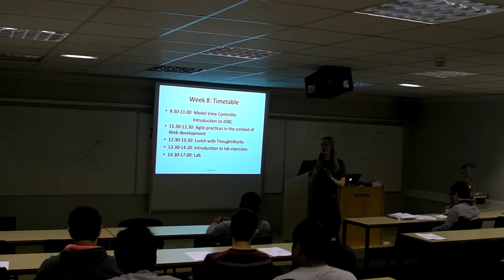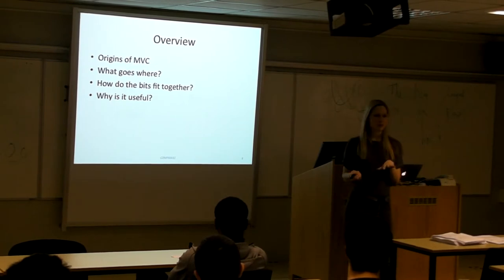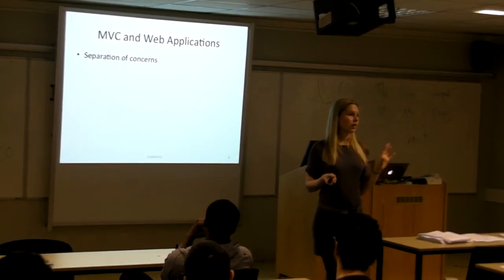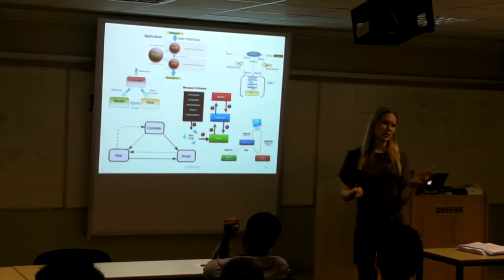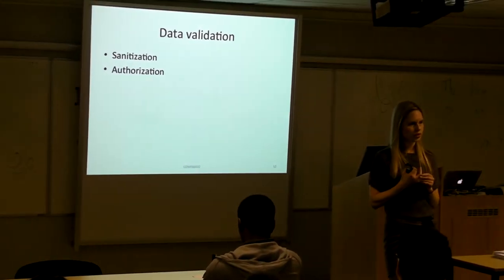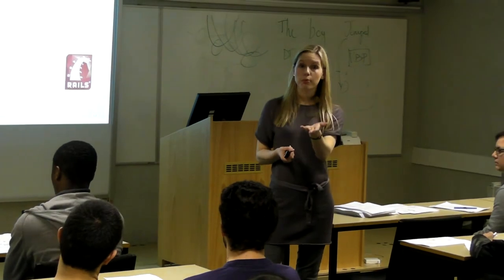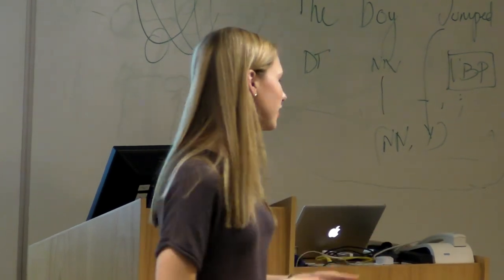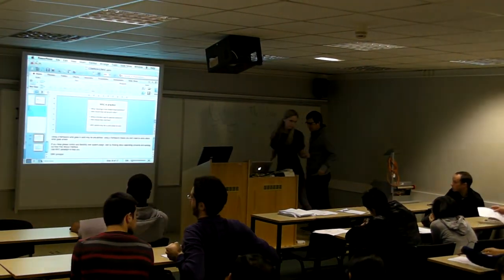Caroline Jay - Building Web Applications COMP60432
BWA - Building Web Applications  COMP60432